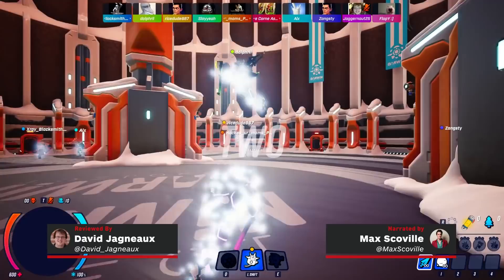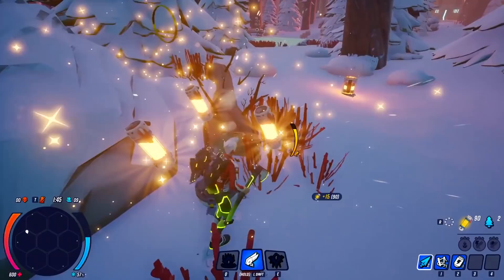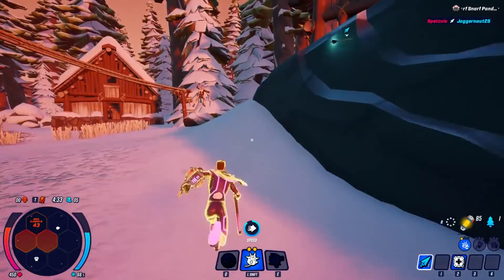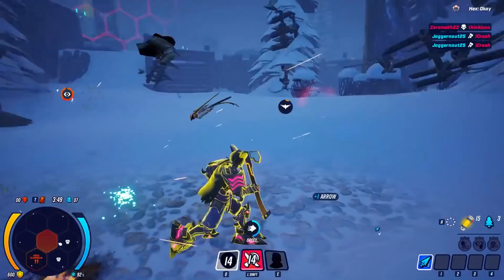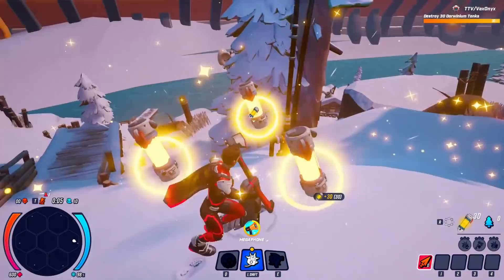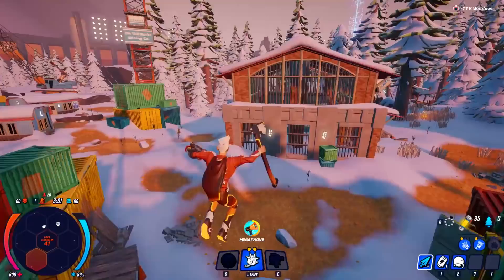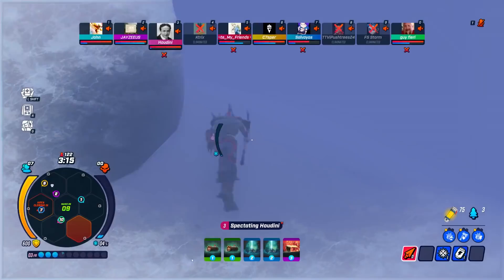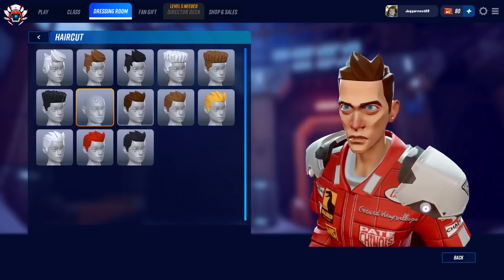Darwin Project Review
Darwin Project reviewed on PC by David Jagneaux.